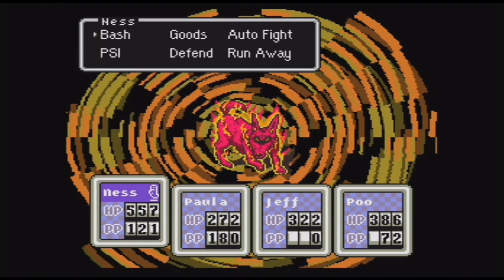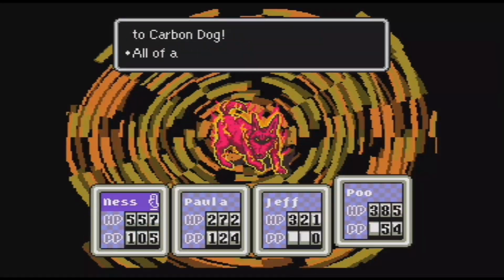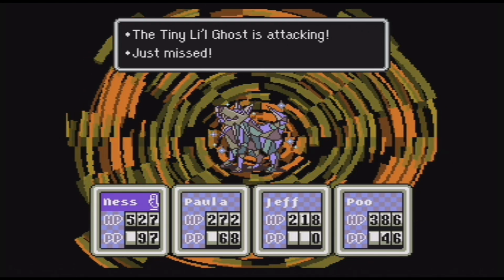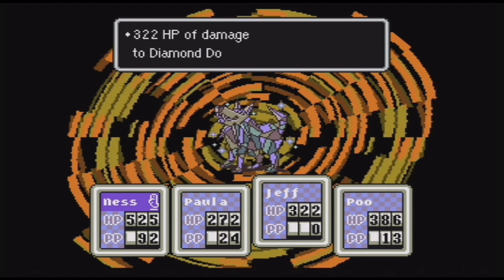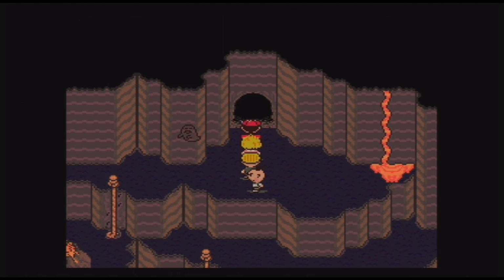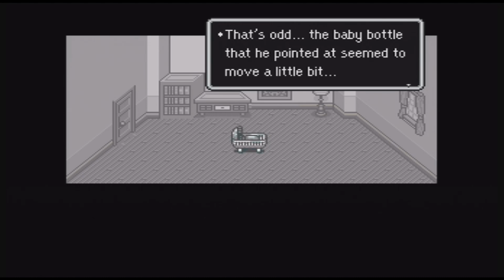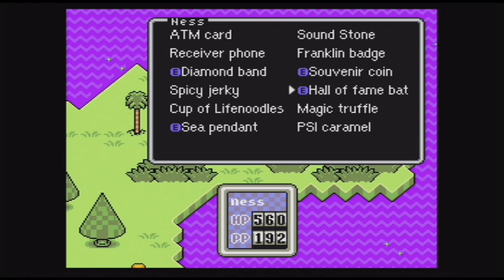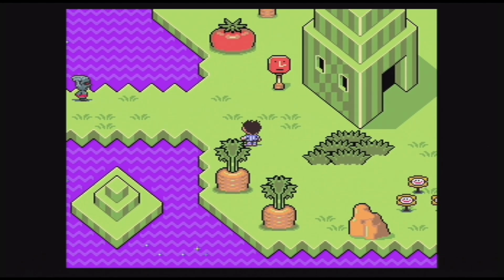EarthBound - Episode 56 - Carbon & Diamond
The 8th and final Your Sanctuary Location boss!